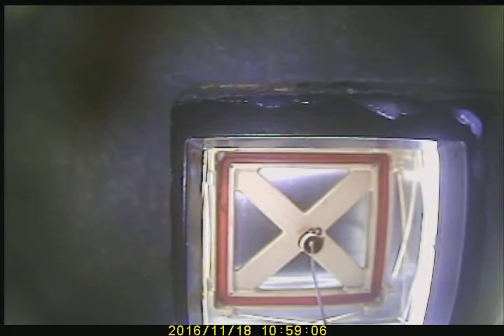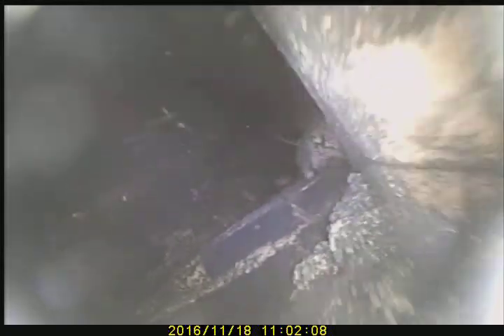V4072 11:18:16 B1